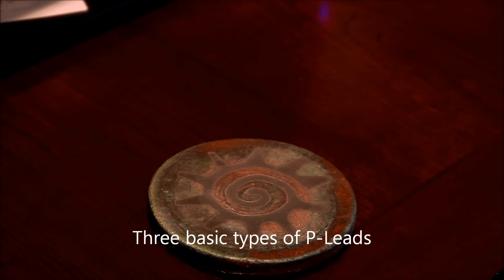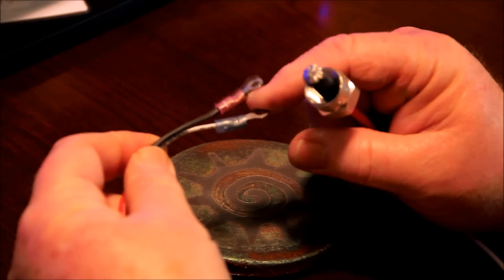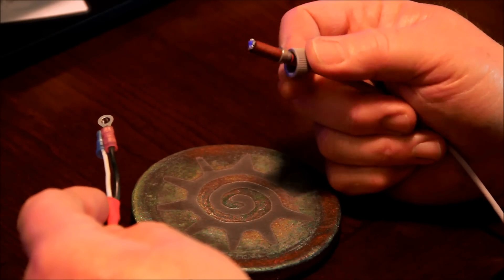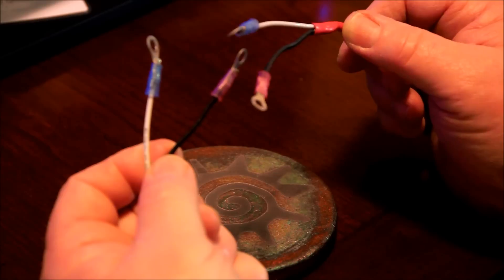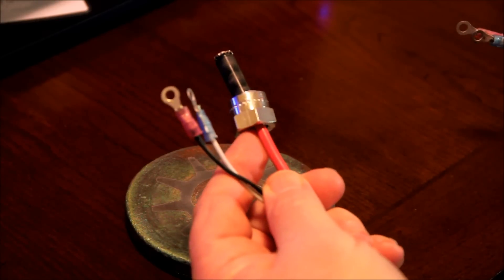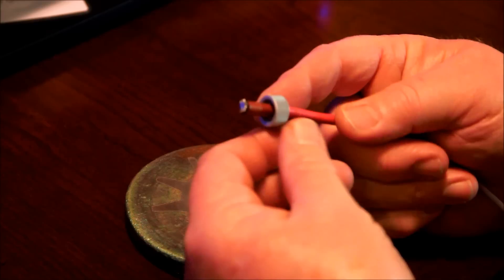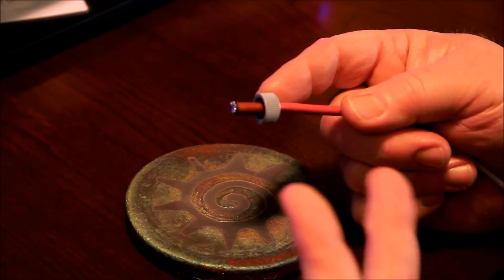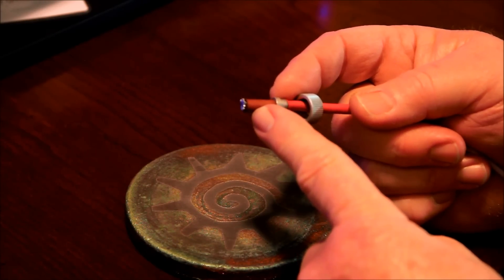Aircraft Magneto P-Leads -- Three Types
P-Leads are critical to aircraft safety. The P-Lead is the shielded wire that connects the magnetos to the mag switch in the cockpit. If this wire breaks, the ignition may always be "HOT" with the engine ready to fire. This is extremely dangerous for anyone moving the propeller even a little bit. If this lead shorts to the engine or airframe or shorts between the center conductor and the shielding, the ignition will be "KILLED" and the magneto will not work. Either way, it's a bad situation. Replace worn P-Leads with new if the shielding is frayed or the insulation is cracked. Richard Bogert talks about the three main types of P-Leads commonly found in service on Bendix and Slick style magnetos and how to tell them apart. Thanks to Quality Aircraft Accessories for some of the magneto images.